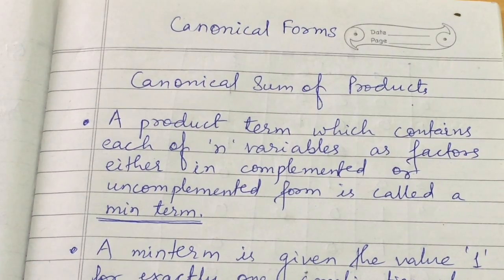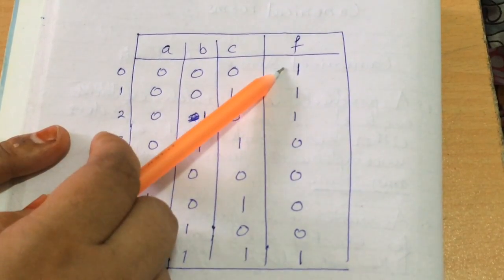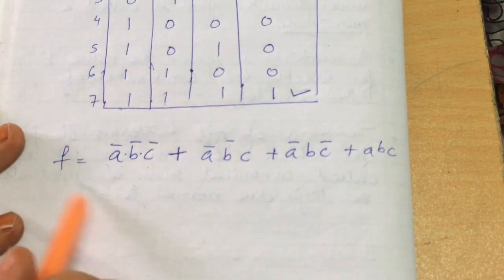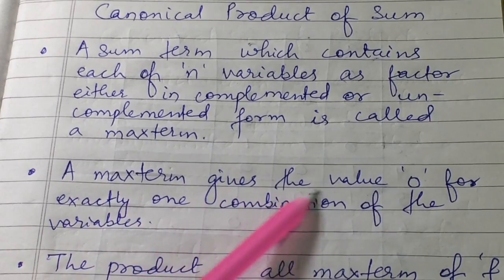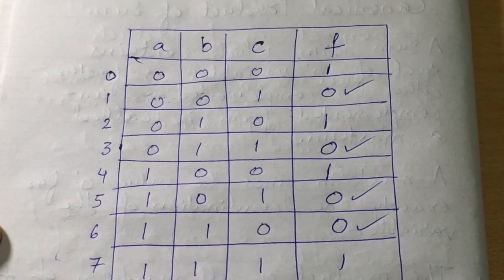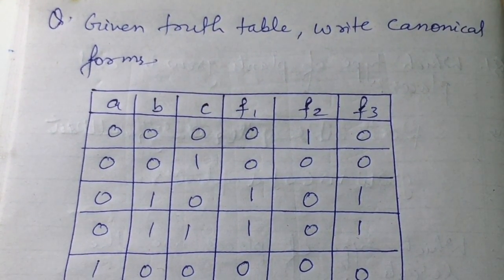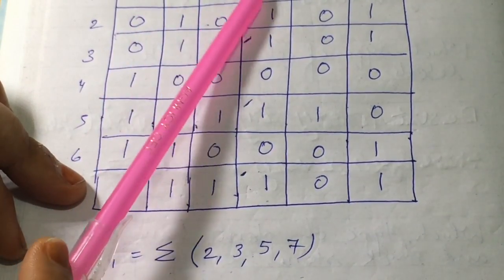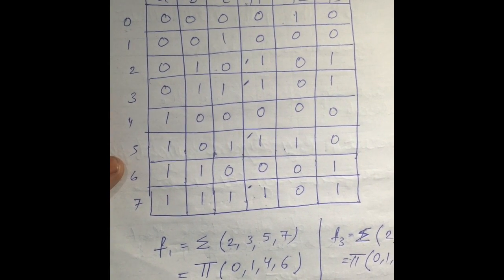Canonical Sum of Product and Product of Sum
FOR STUDENTS OF B.Tech, MCA, BCA, GATE and CBSE NET COMPUTER SCIENCE

Canonical Sum of Product (SOP) and Product of Sum (POS) are two common forms used in digital logic design to represent Boolean functions. They provide a structured and systematic way of expressing logical operations and are essential for circuit analysis and synthesis.

The Canonical Sum of Product form, also known as the minterm expression, represents a Boolean function as a logical OR operation (sum) of multiple terms (products). Each term in the SOP form consists of all input variables, either complemented or uncomplemented, connected together with logical AND operations. The SOP form explicitly represents all possible combinations of input variables that result in a logical 1 output.

For example, let's consider a Boolean function f(A, B, C) = ABC + AB'C + A'B'C. This function can be represented in the SOP form as a sum of three terms: minterm ABC, minterm AB'C, and minterm A'B'C.

On the other hand, the Product of Sum form, also known as the maxterm expression, represents a Boolean function as a logical AND operation (product) of multiple terms (sums). Each term in the POS form consists of all input variables, either complemented or uncomplemented, connected together with logical OR operations. The POS form explicitly represents all possible combinations of input variables that result in a logical 0 output.

Using the same example function f(A, B, C) = ABC + AB'C + A'B'C, this function can be represented in the POS form as a product of three terms: maxterm (A + B + C), maxterm (A + B' + C), and maxterm (A' + B' + C).

Both SOP and POS forms are equivalent in terms of representing the same Boolean function but differ in their notation style. Depending on the context and requirements, one form may be more convenient to work with than the other.

In summary, the Canonical Sum of Product (SOP) form expresses a Boolean function as a sum of terms, each representing a minterm, while the Product of Sum (POS) form expresses a Boolean function as a product of terms, each representing a maxterm. These forms provide a standardized and systematic way of representing Boolean functions, facilitating circuit analysis and synthesis in digital logic design.